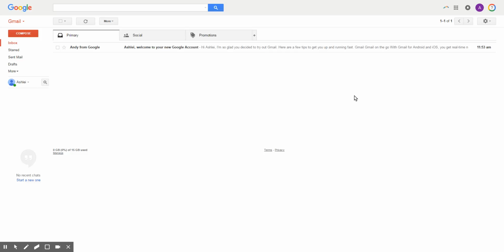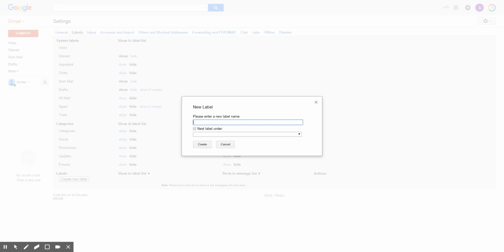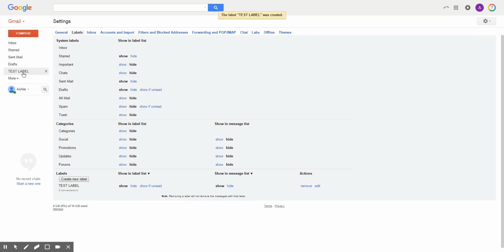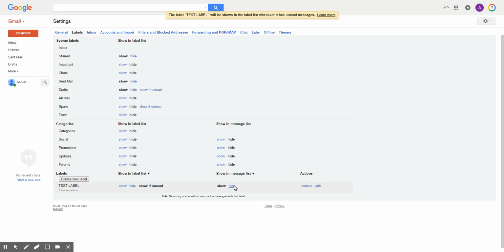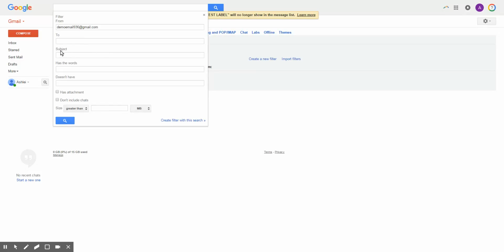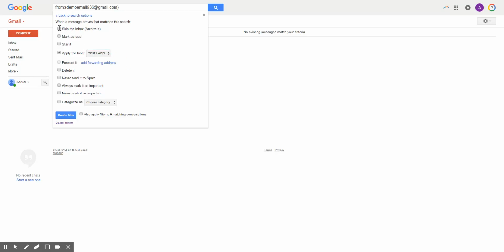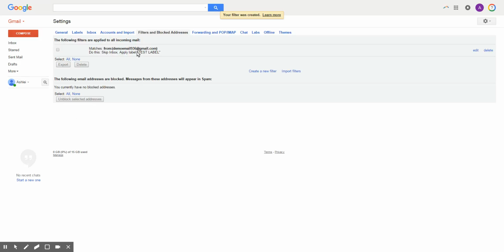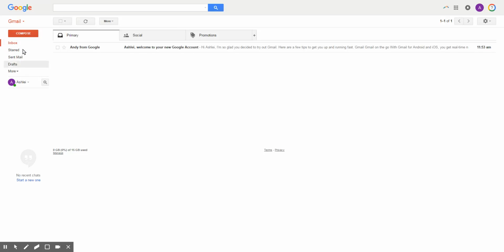CREATING LABELS AND APPLYING FILTERS IN GMAIL